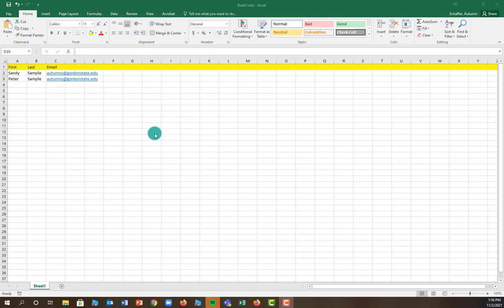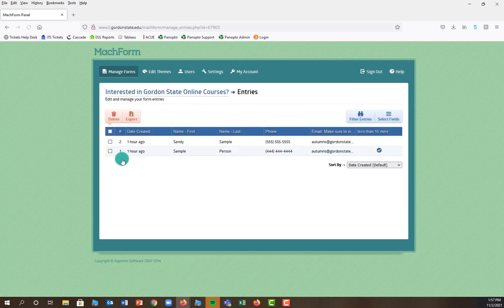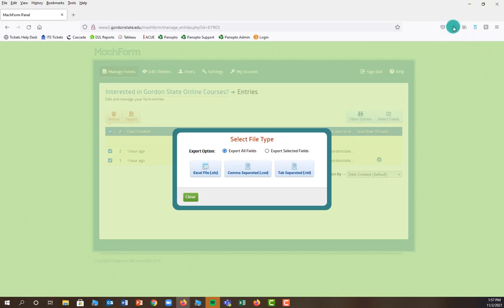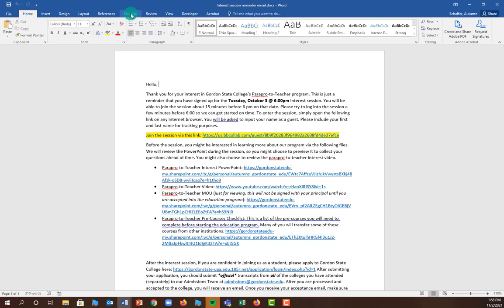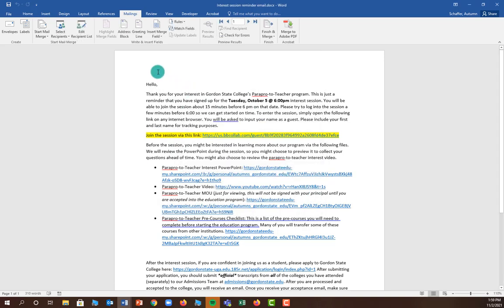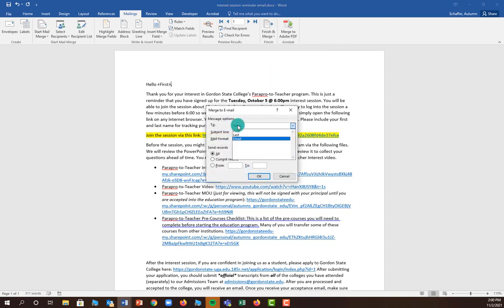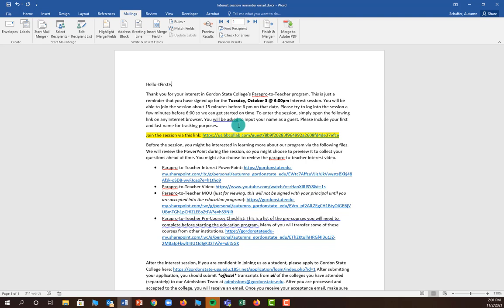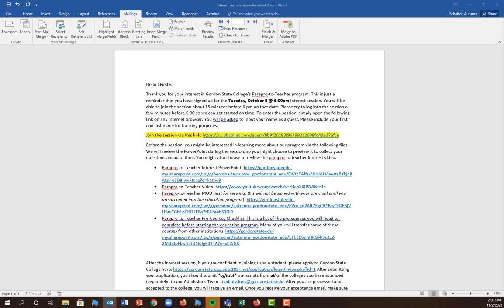How to do a Mail Merge using Word and Excel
This video will show how to email in bulk using a Word and Excel document.